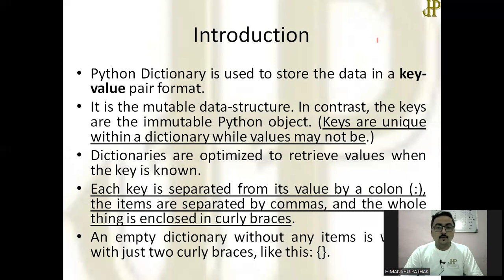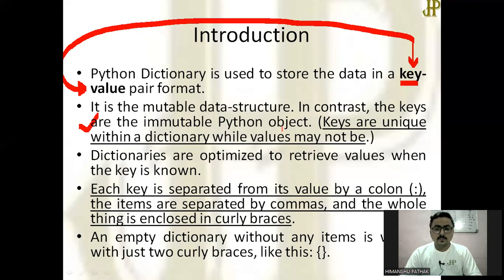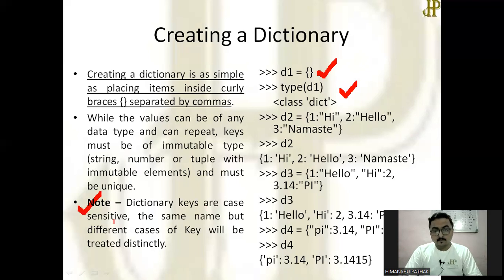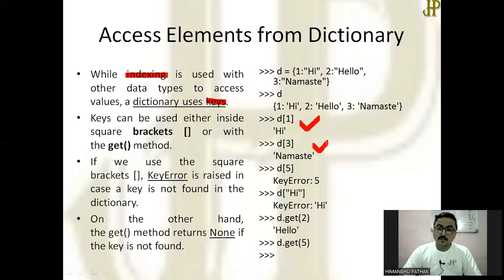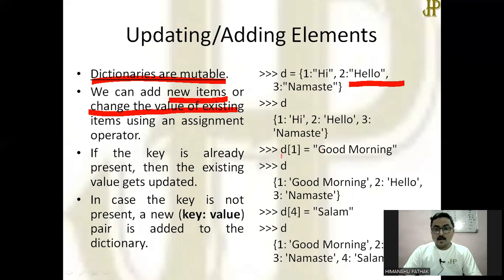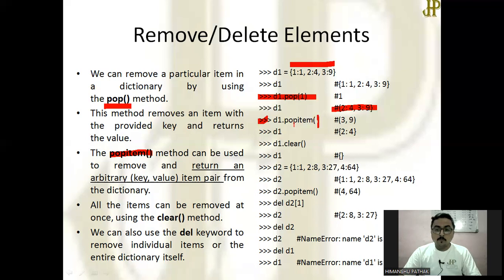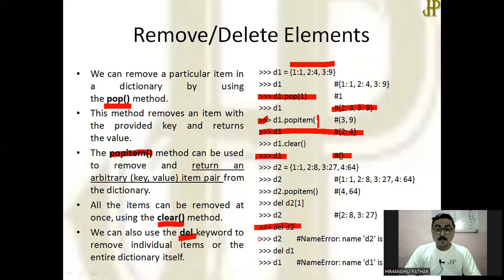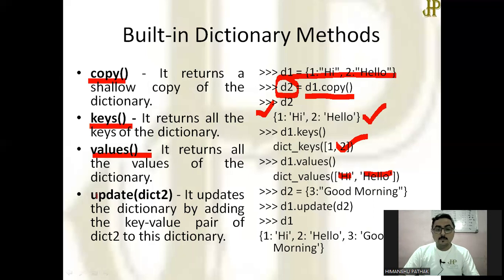Introduction to Dictionary in Python | Computer | Information Practices | CBSE | Class 11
This video will describes about the Dictionary data type in python,
dictionary in python,
basics of dictionary in python,
Dictionary creation,
accessing elements in dictionary,
updating elements in dictionary,
add elements in dictionary,
remove elements in dictionary,
delete dictionary,
built-in functions in python,
built-in methods in python